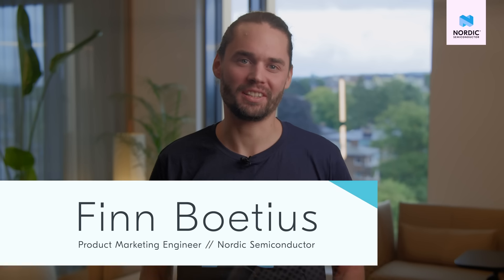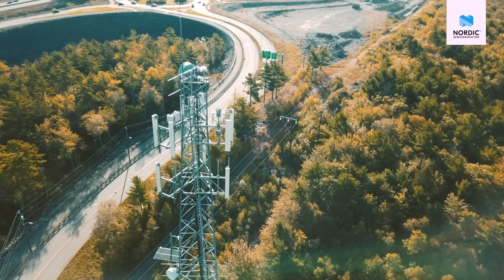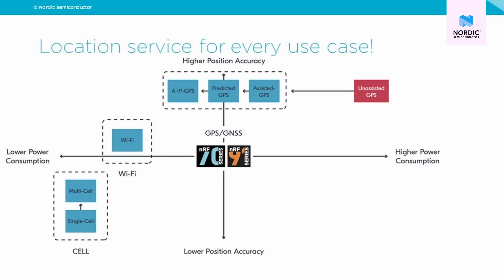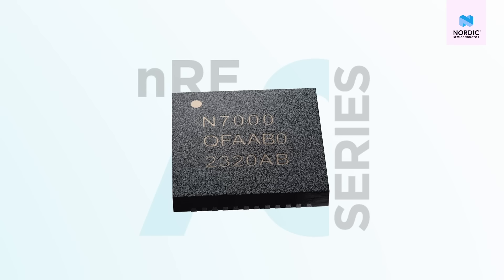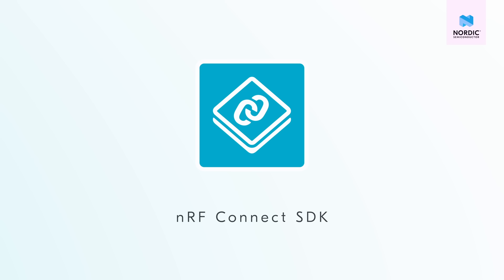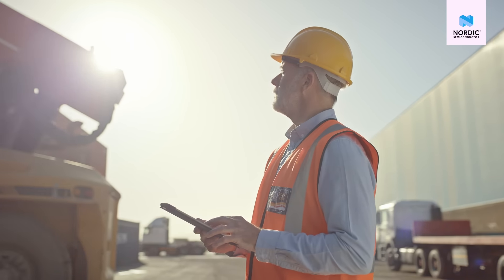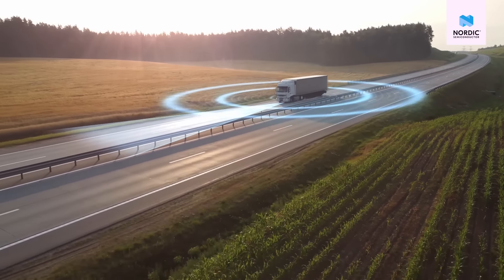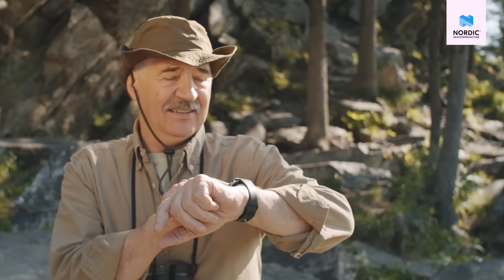Using Wi-Fi for low-power locationing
In this video we take a look at Nordic’s silicon-to-cloud locationing solution. How do cellular, GNSS and Wi-Fi work together for best-in-class locationing?

nRF7000 dedicated IC for SSID-based Wi-Fi locationing
- Optimized for locationing and asset tracking use case
- Dual-band Wi-Fi
- Active and passive scanning

nRF9160 SiP
- Fully integrated SiP for cellular IoT
- Multimode LTE-M/NB-IoT modem with GNSS
- 700-2200 MHz LTE band support
- Certified for global operation
- Dedicated application processor and memory

nRF Cloud
- Location services
- Protocol agnostic
- Device management
- Secure
- Assisted GPS (A-GPS)
- Predicted GPS (P-GPS)